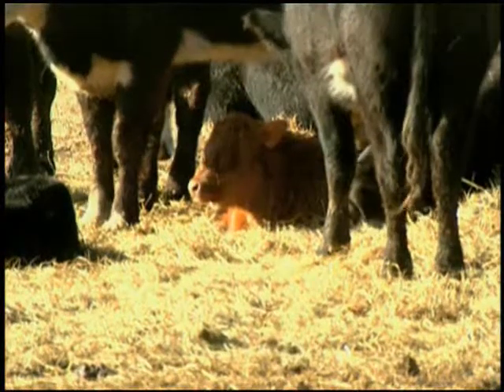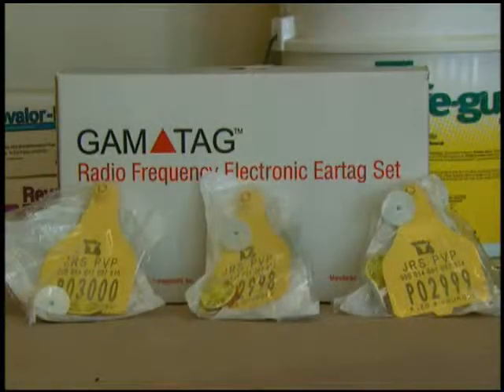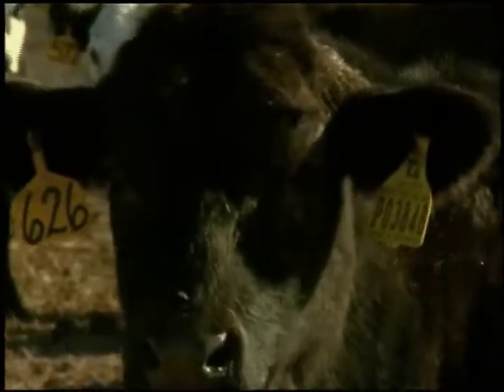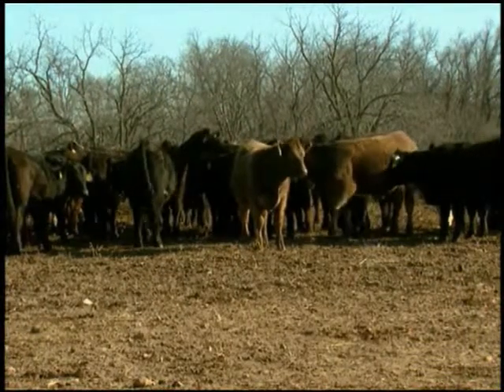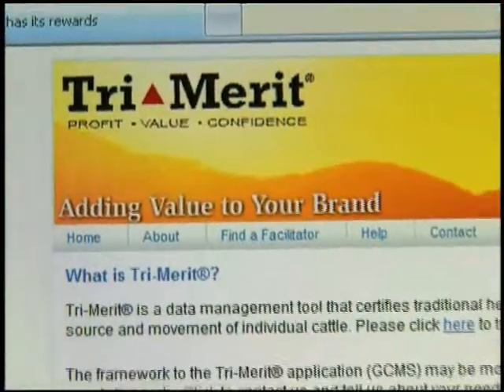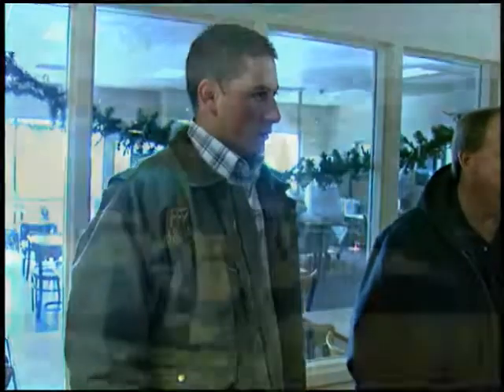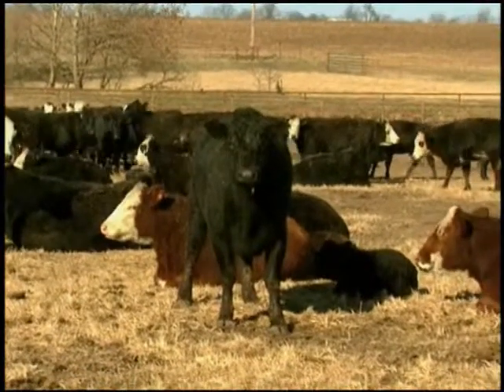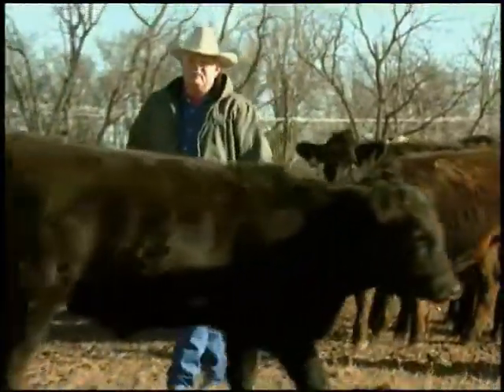Tri-Merit (C2C)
Producers are continually looking for new ways to add value to their cattle as they move through the production chain. And one way to accomplish this is through an identification program.